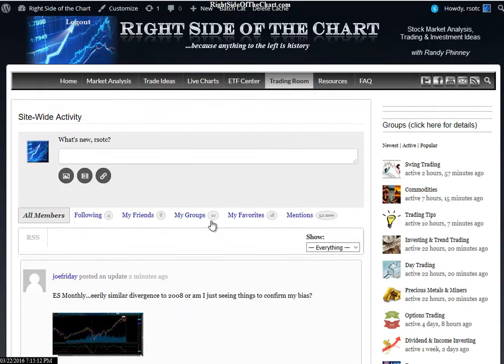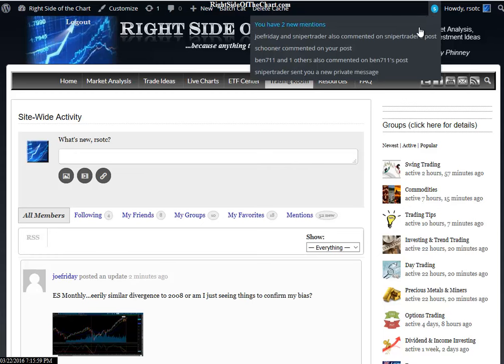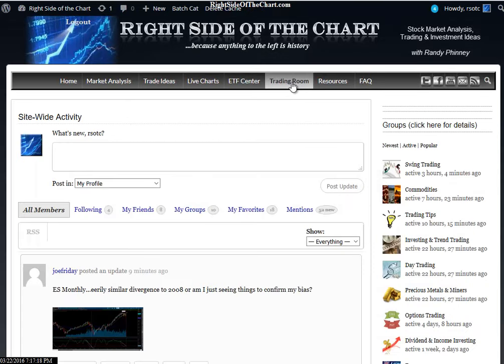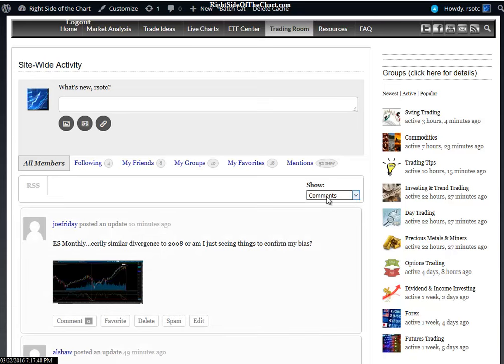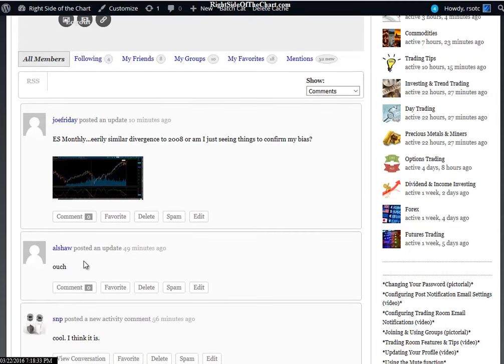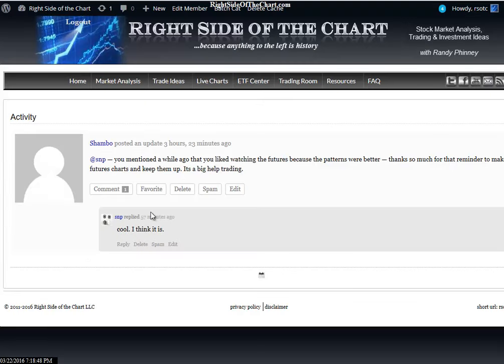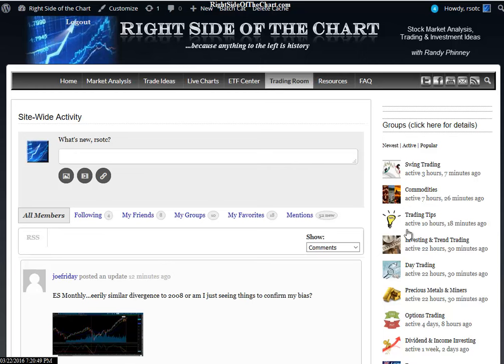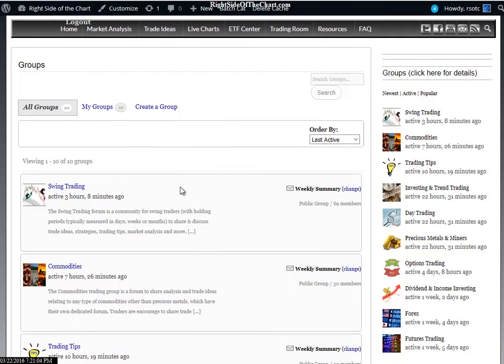New Trading Room Features 3-22-16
The video details a couple of new features & improvement to the trading room.